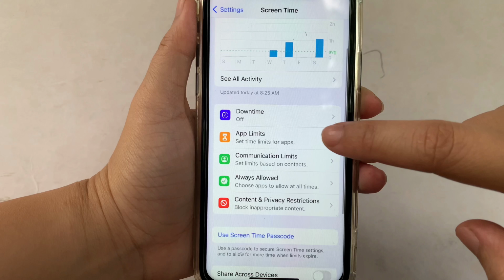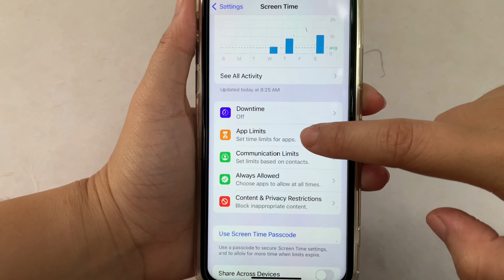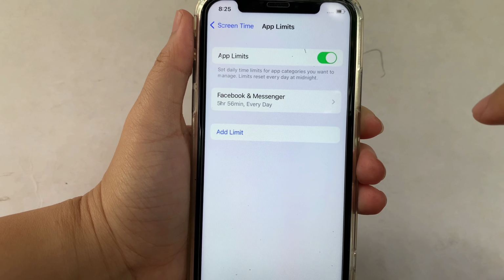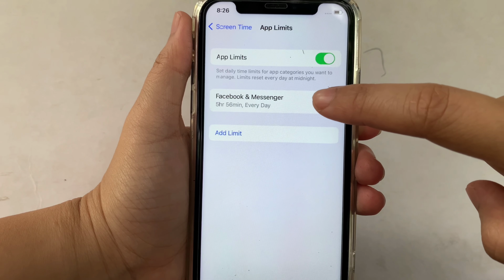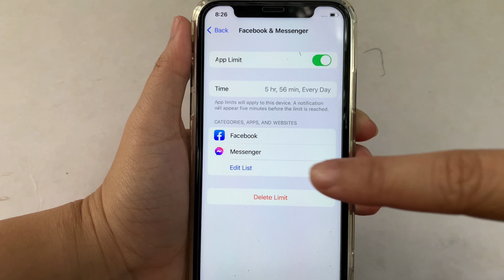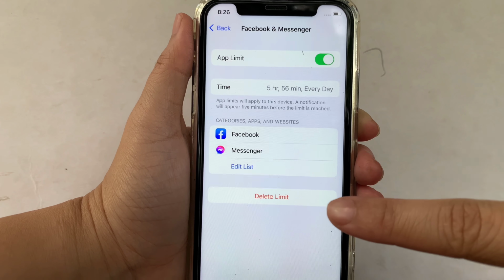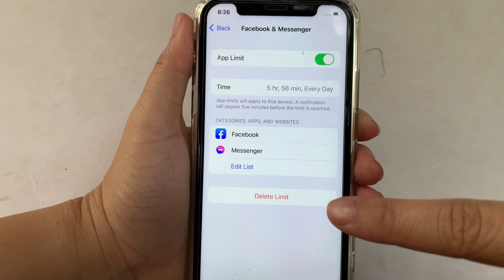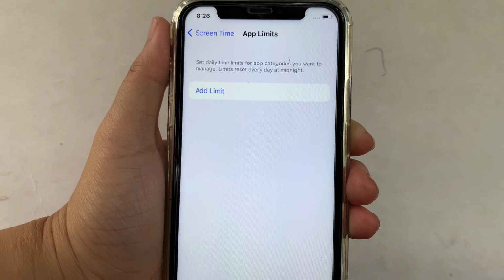How to delete app limits in screen time on iPhone X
Do you want to delete app limits in screen time on iPhone X mobile phone.

Thanks...